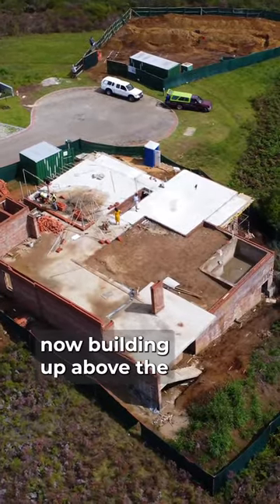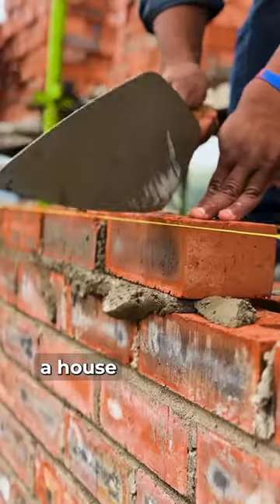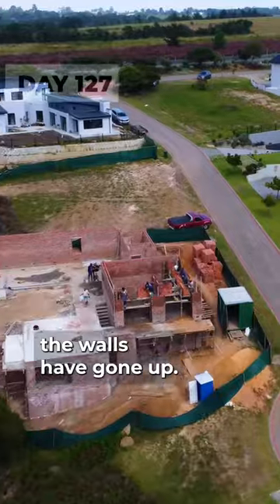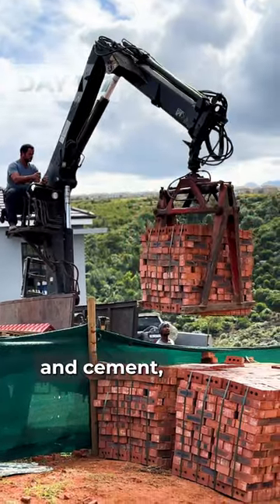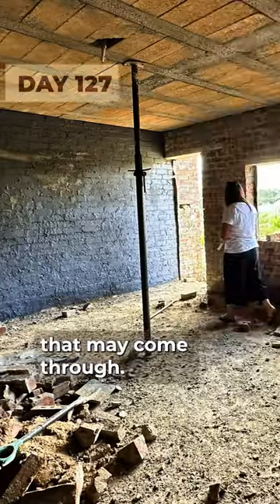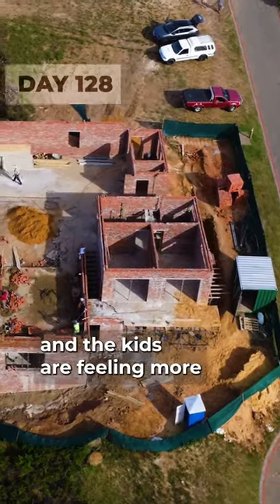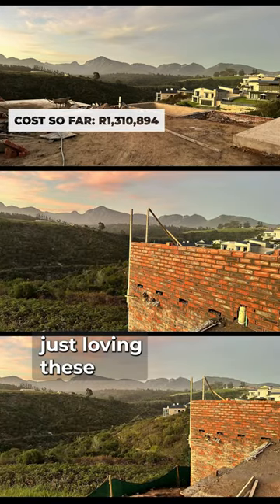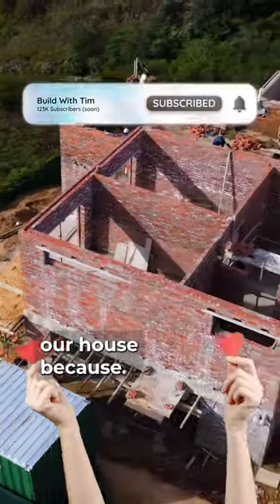Building our dreamhome Building up the kids rooms